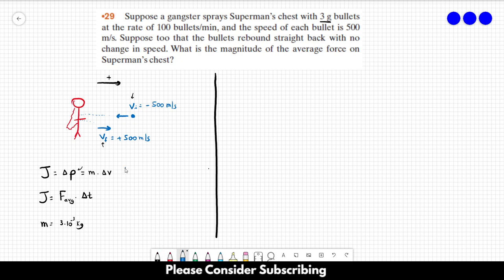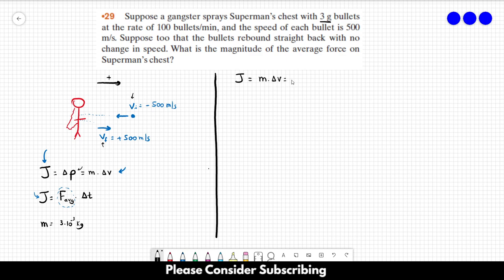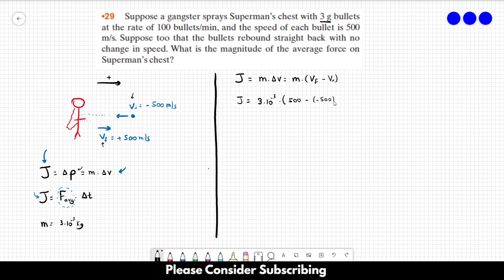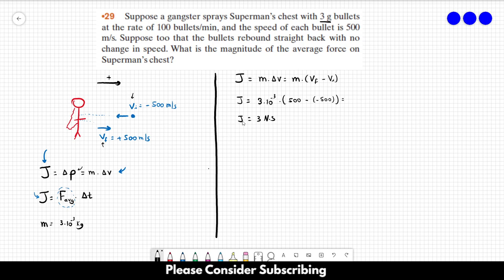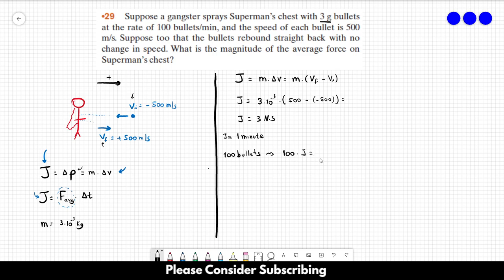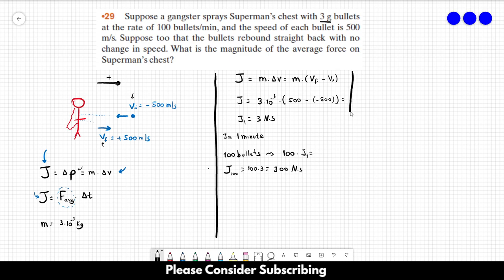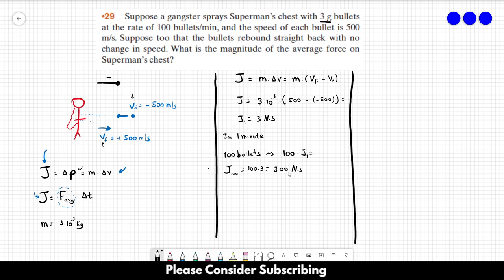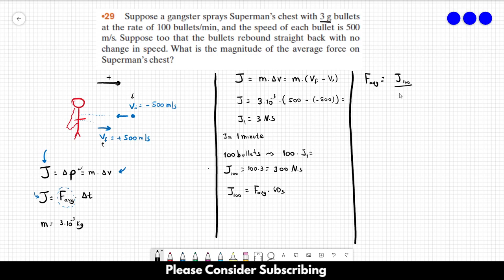HALLIDAY SOLUTIONS - CHAPTER 9 PROBLEM 29 - Fundamentals of Physics 10th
Suppose a gangster sprays Superman’s chest with 3 g bullets at the rate of 100 bullets/min, and the speed of each bullet is 500 m/s. Suppose too that the bullets rebound straight back with no change in speed. What is the magnitude of the average force on Superman’s chest?